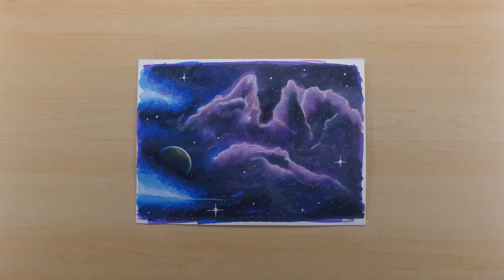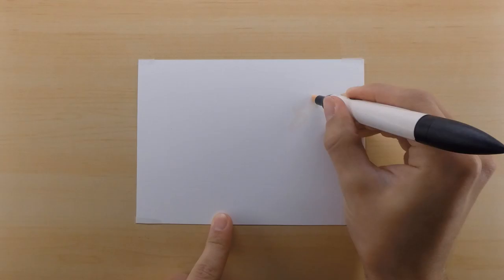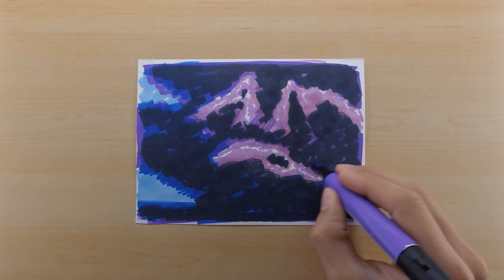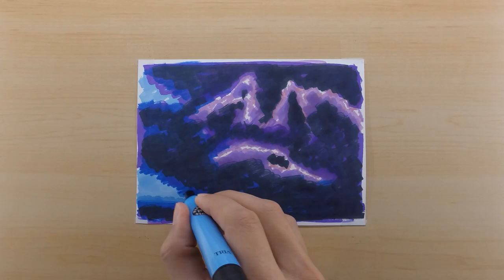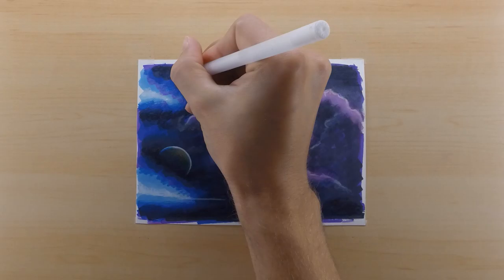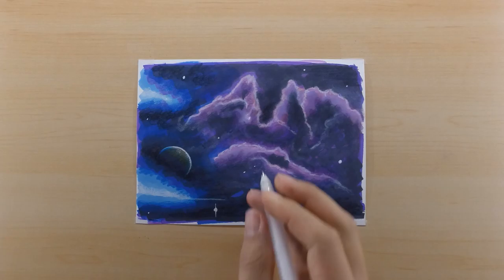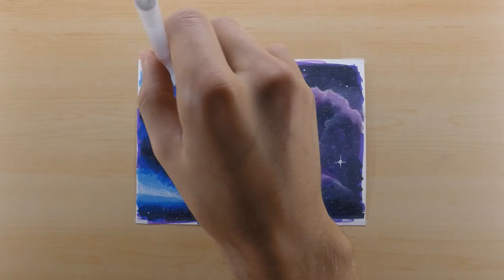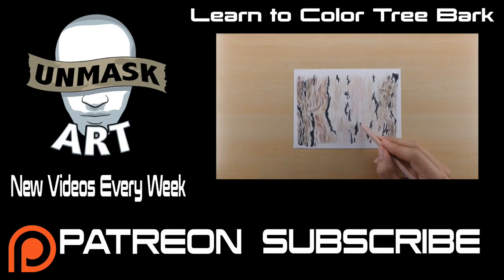How to Color Space Scene | Narrated Tutorial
I talk you through my process and each step I took in creating a this space scene. I hope you find this video helpful.

Equipment/Tools:
Luminance colored pencils
Pantone Tria Markers
Stonehenge vellum paper
Canon 70D
Sigma 18-35mm

Doug Seward
Courtney Herz
Lisa Wright
Laura
Cece Zoelle
Monica Jackson
Ruth
Kelly lewis
Lezlee Koger
Brenda Mallet
Jennifer Yeager
Nelda Patison